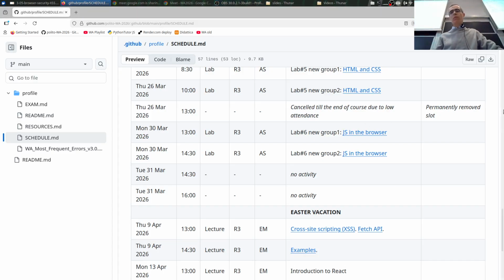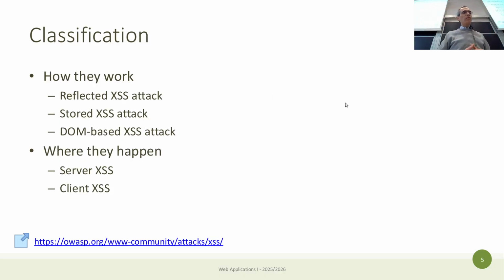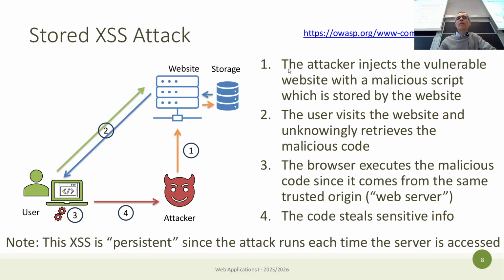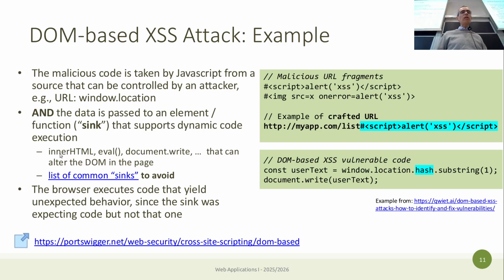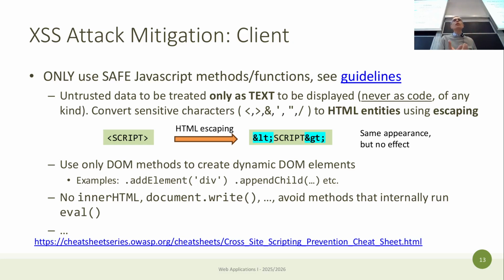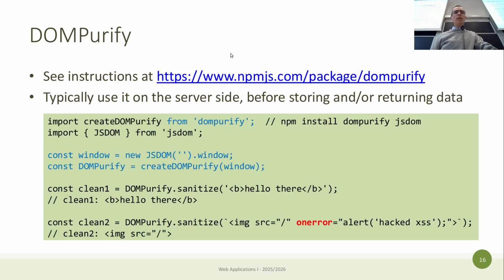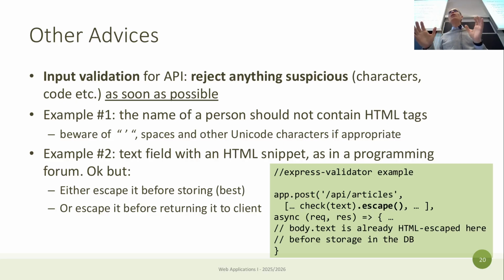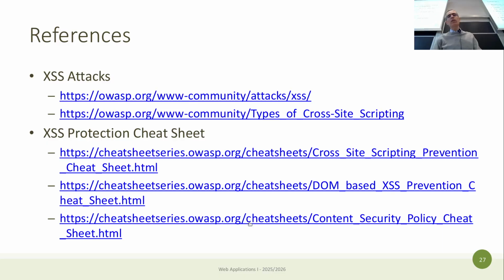WA-2026-L19: Cross site scripting (XSS)